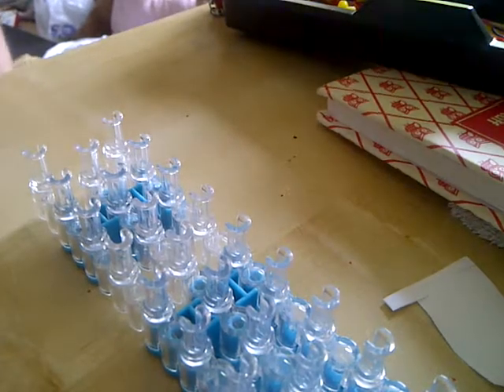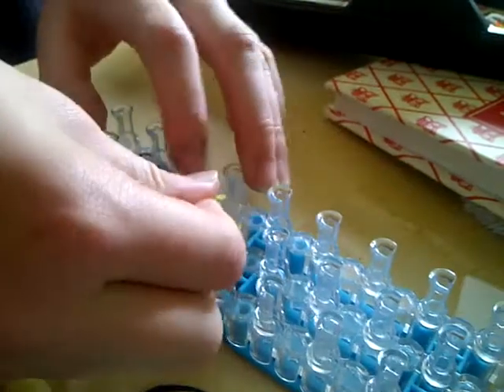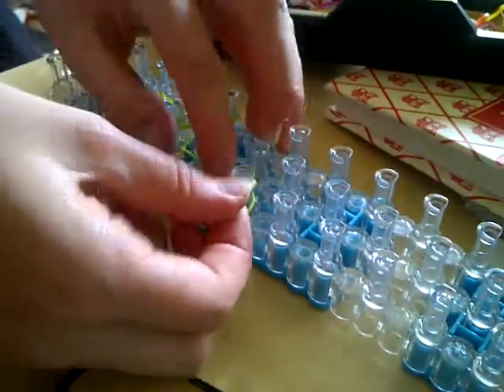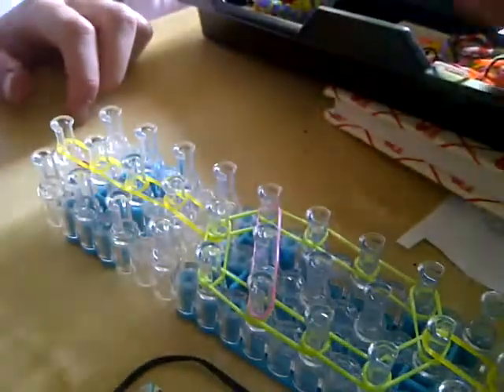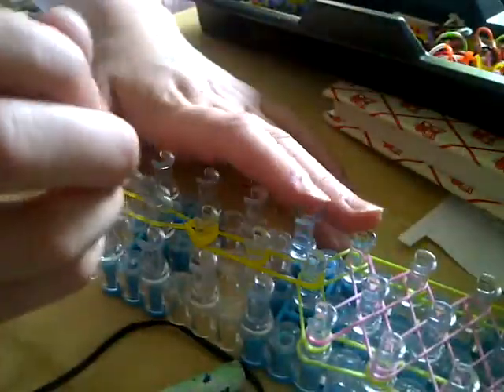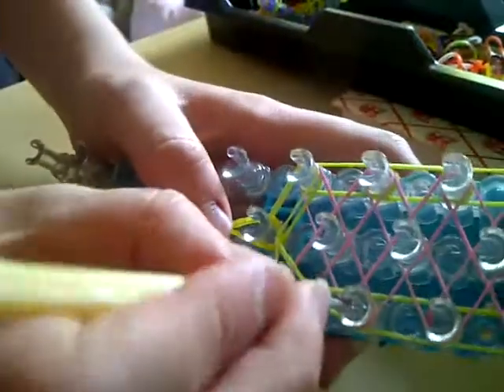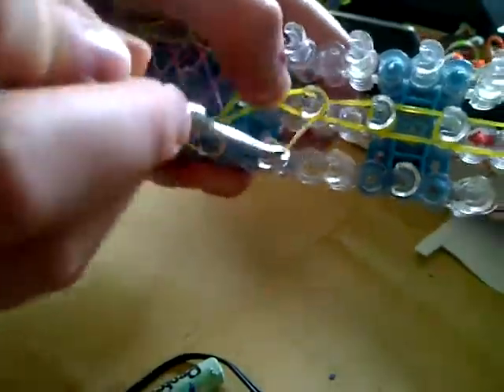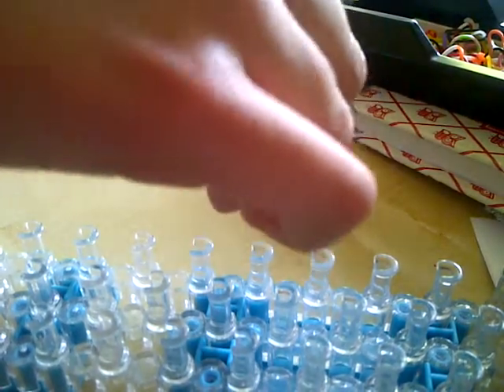EASY BUT COOL LOOKING rainbow loom original design by ME :)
I was just experimenting and i ended up making this. So i wanted to spread my knowledge to the world ;) joke! Enjoy and start rainbow loooommmiinngg ;)